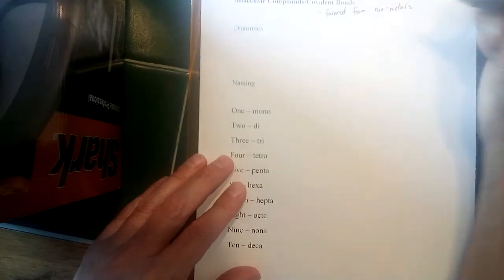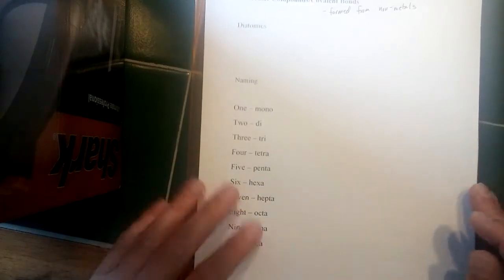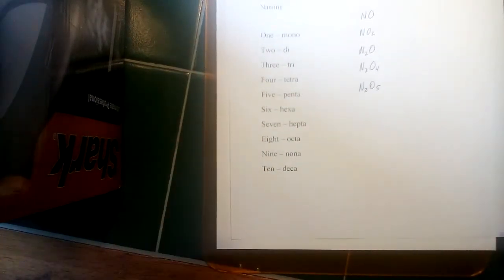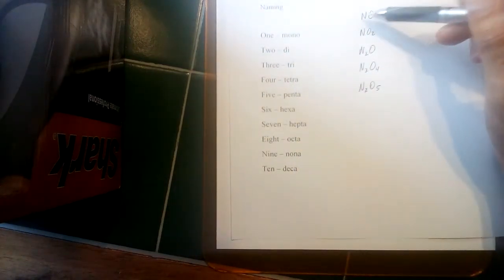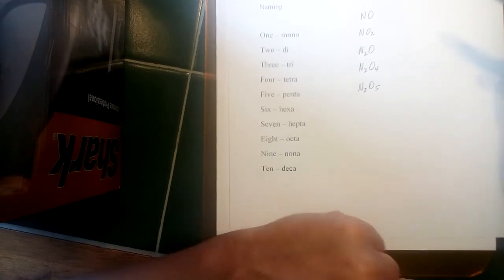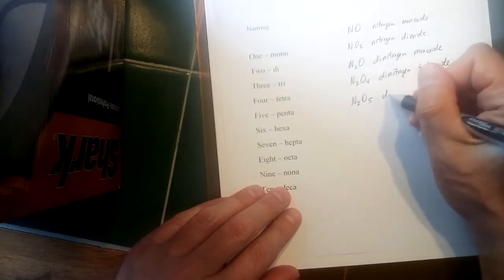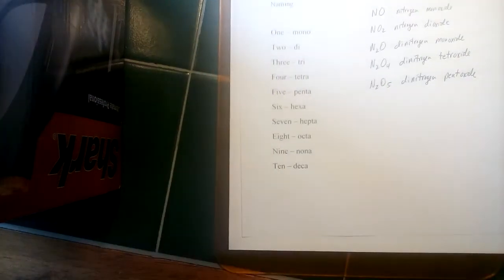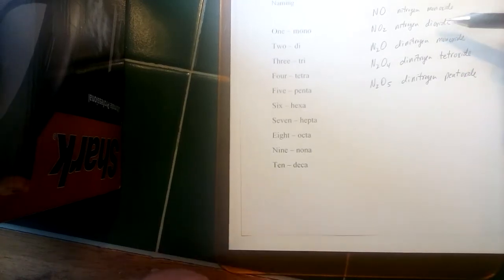Chapter 2 part 10